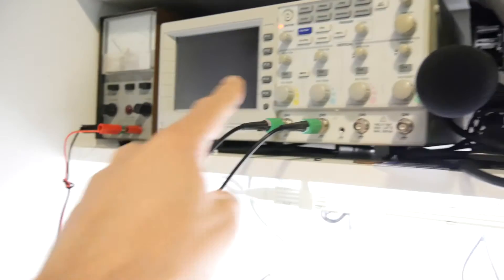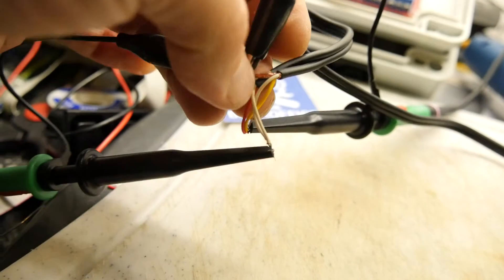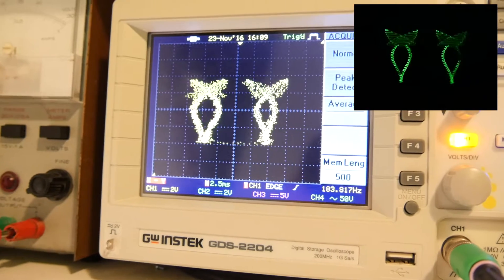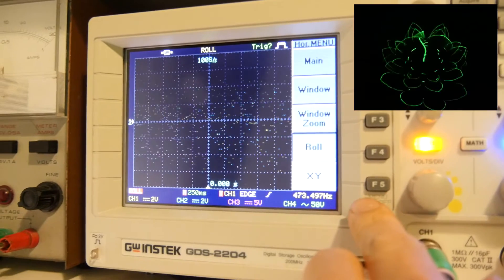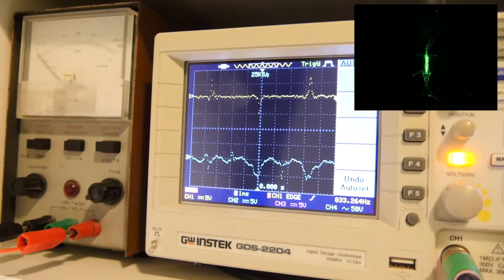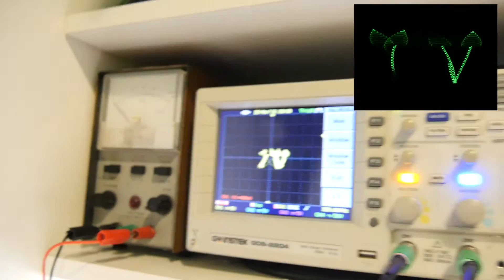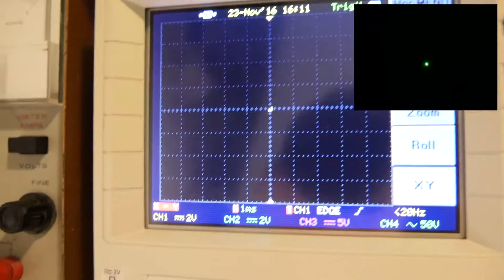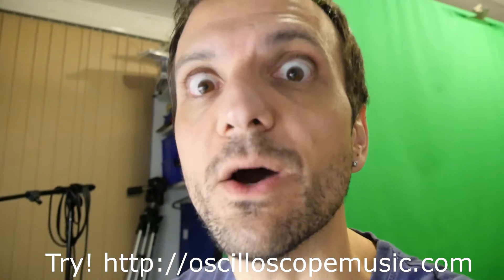Oscilloscope Music WOW so cool!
This video is fixed, I noticed an error causing some of my TD lab videos to be rendered in 15fps from the original 50fps, this has been rectified! Sorry!

Teardown Lab - Oscilloscope Music WOW so cool!
Inspired by @Techmoan, I try to play some visualisations on my own oscilloscope, its pretty cool!
Get over to Jerobeam Fenderson's site and buy some 'scope friendly music ASAP!
And when you are done, head over to Techmoans (will link to his channel) to see this YouTube edutainment malarkey done right - one of my few YouTube heroes!